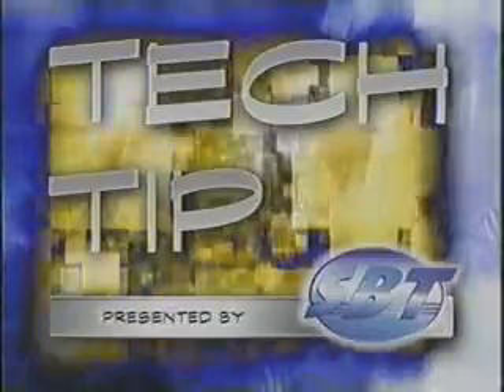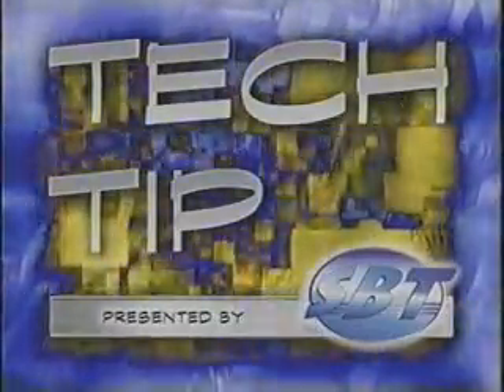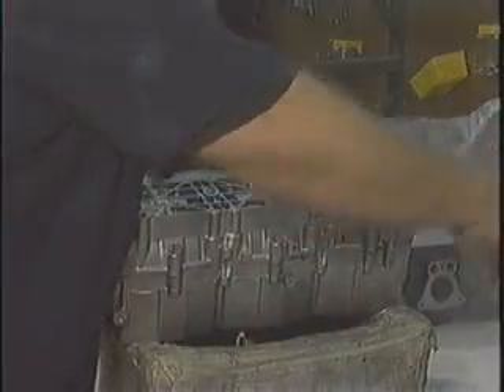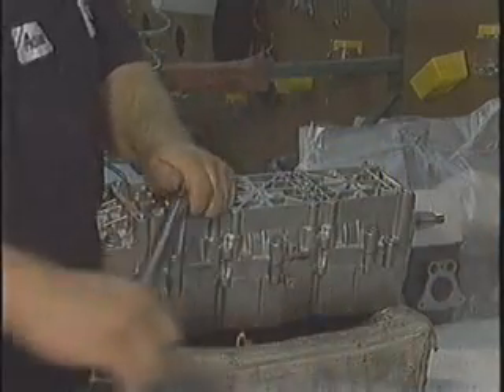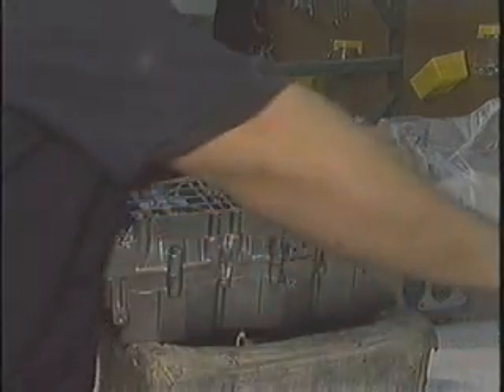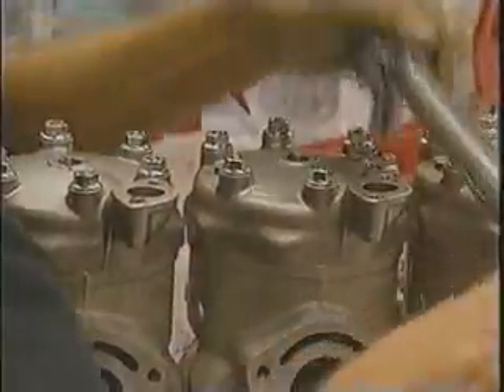PWC engine Assembly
These tips are for assembling a pwc engine.